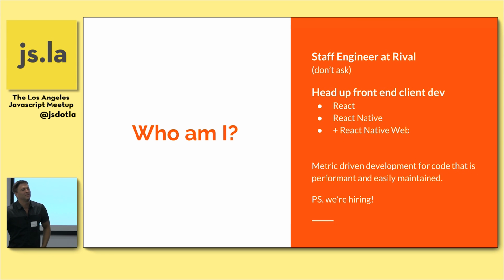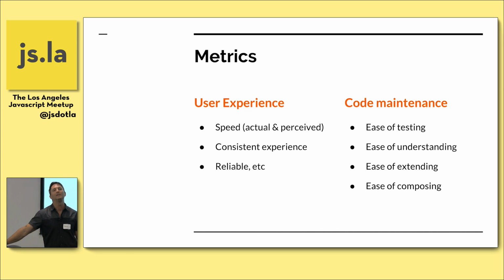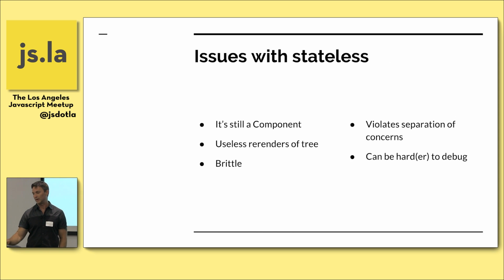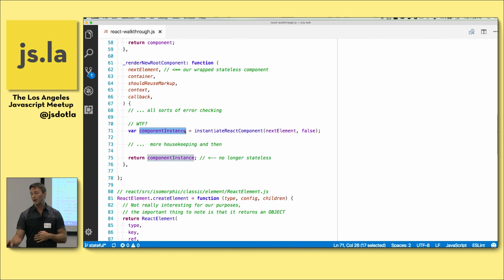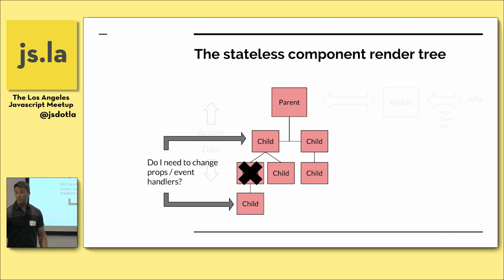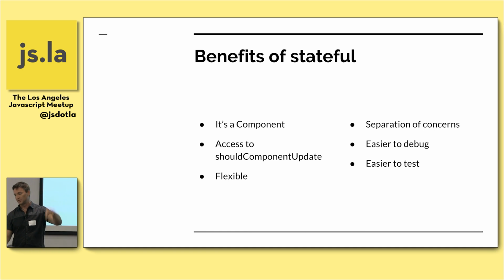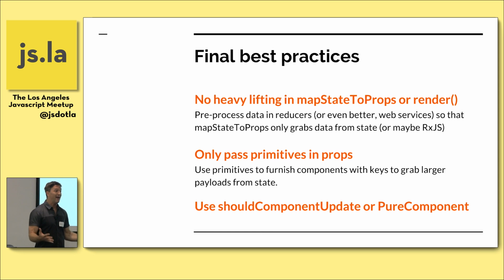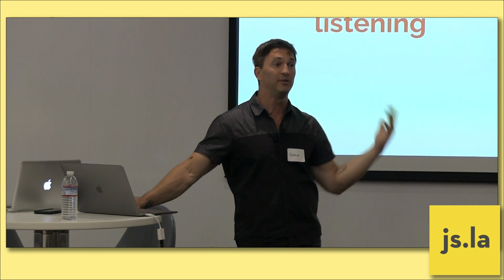Aaron Craig: Why you should (almost) always use stateful components in React | js.la August 2017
A talk about the tradeoffs between stateful and stateless components, and why you might be doing it wrong.